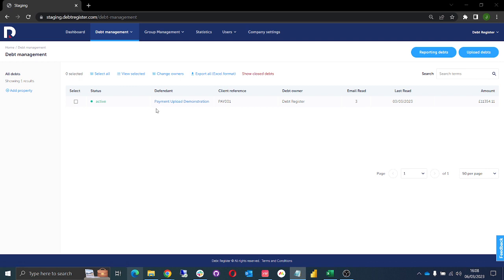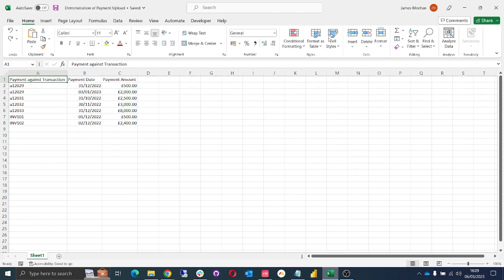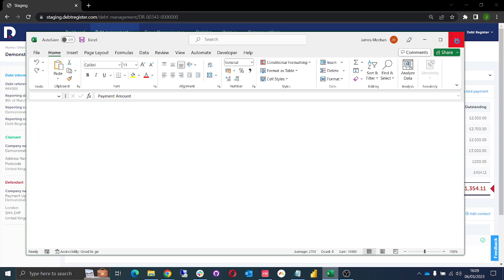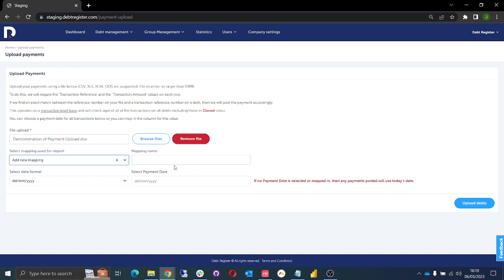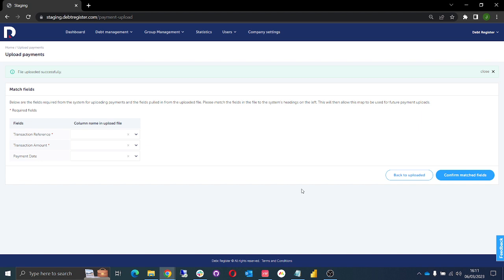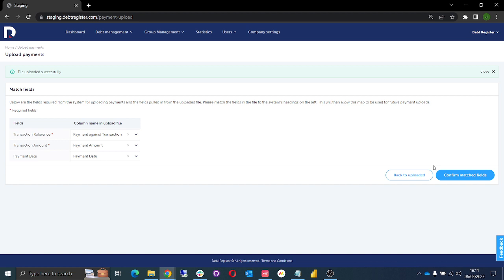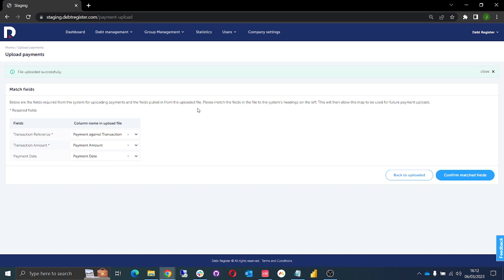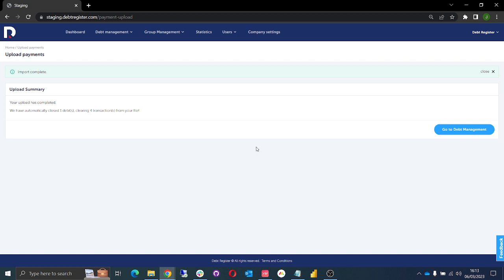How to Use the Payment Upload feature!